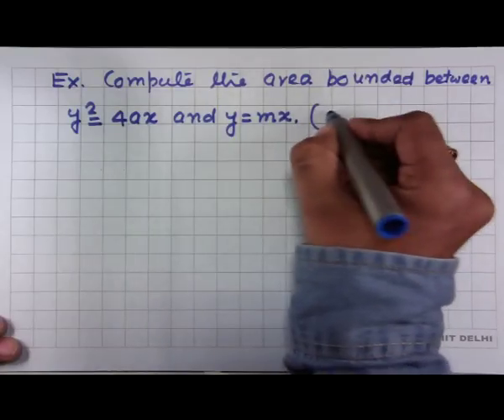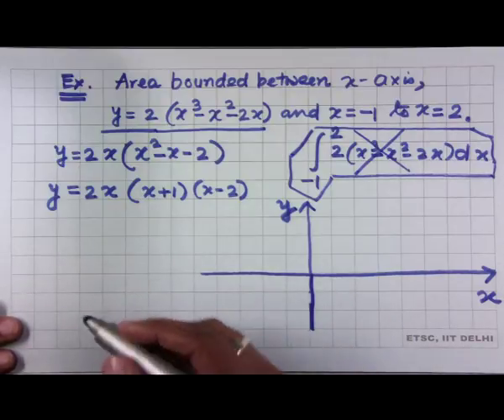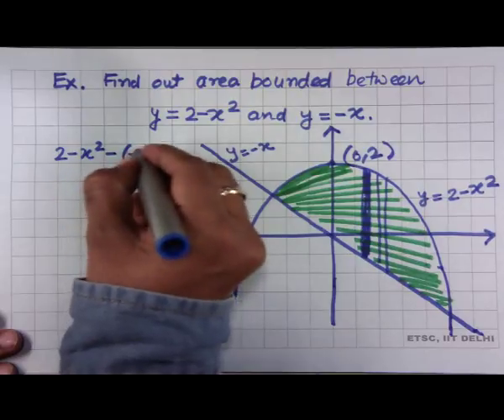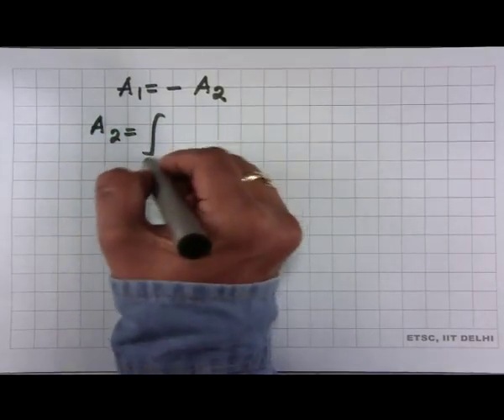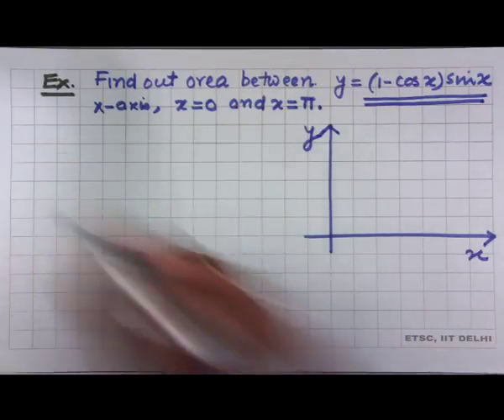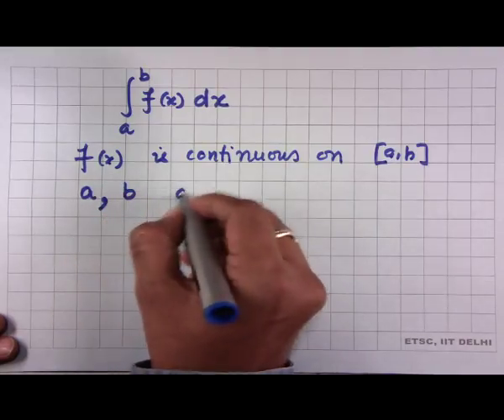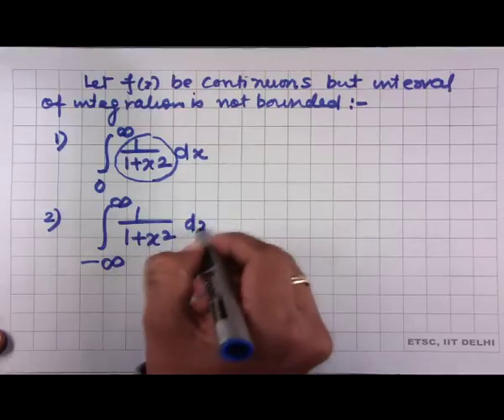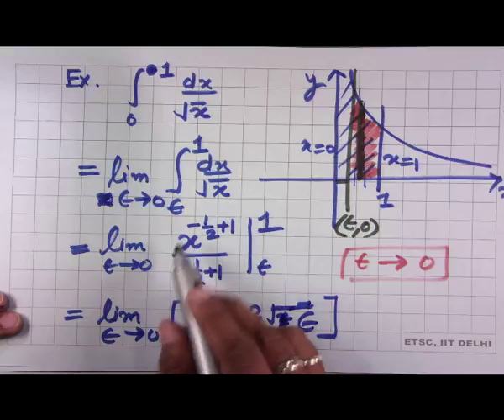Definite Integral -5 (CH_21)